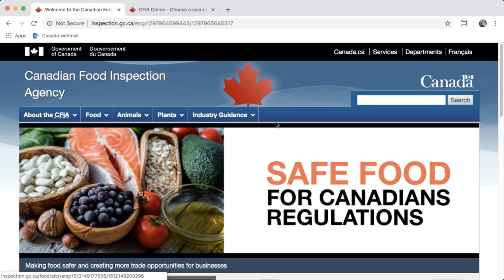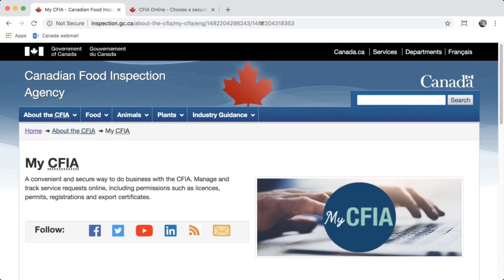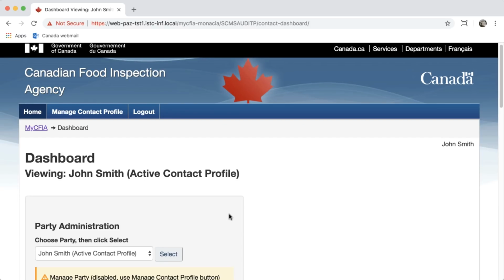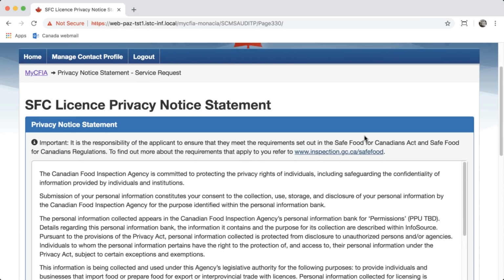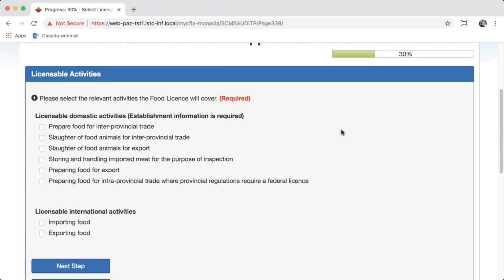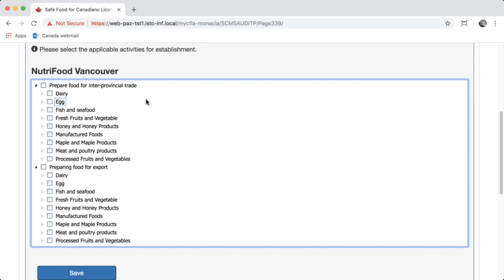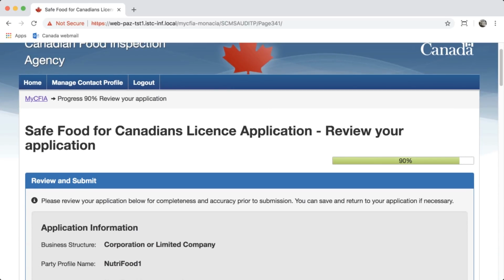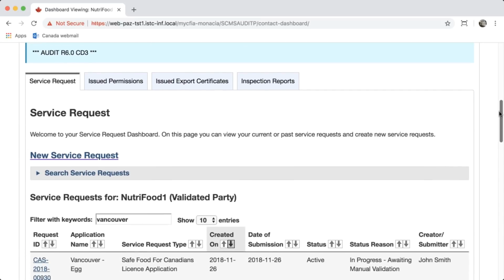Requesting a Licence Using My CFIA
Many businesses will need a licence when the Safe Food for Canadians Regulations (SFCR) come into force on January 15, 2019. This video explains how to request one using My CFIA.